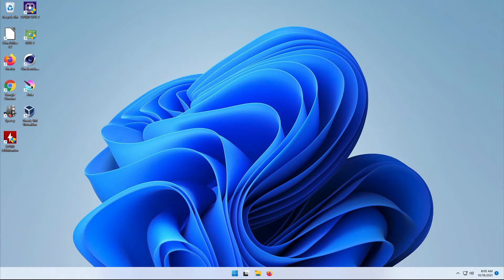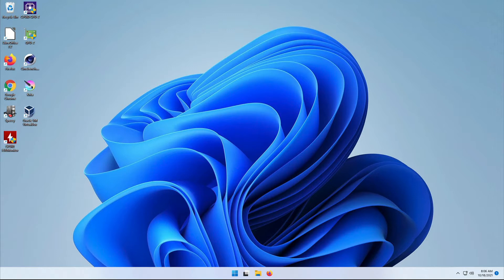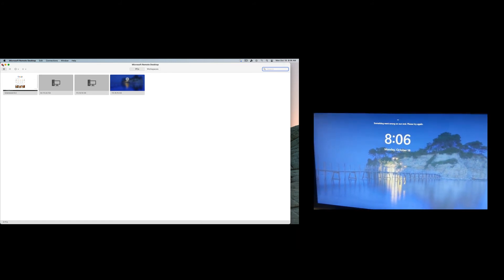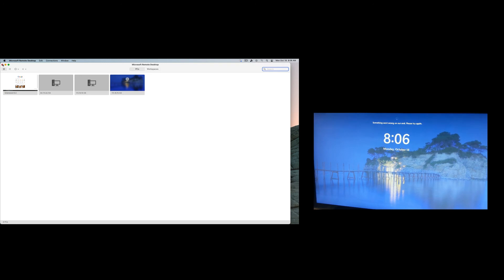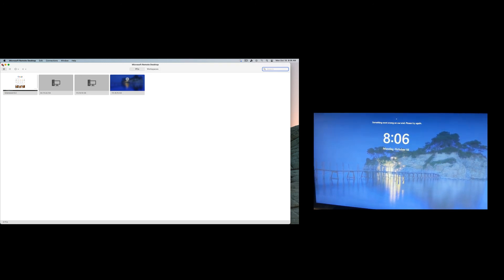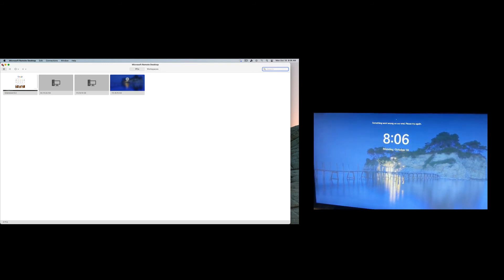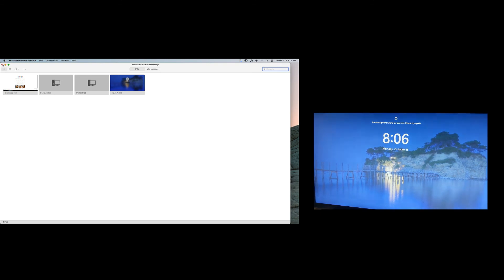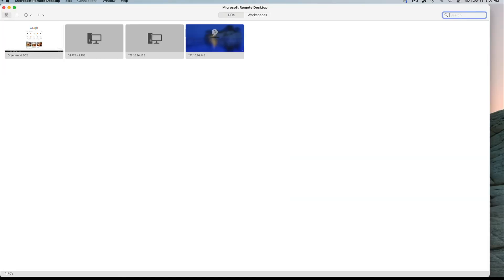Crash Windows 11 when disconnecting Remote Desktop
Less than 24 hours after upgrading a machine to Windows 11, I found a way to crash it. Using the "Official" Microsoft Remote Desktop Client from an M1 Mac Mini, disconnecting a session results in a crash of Windows 11 and reboot of the whole system.